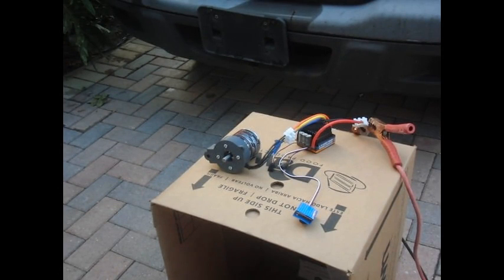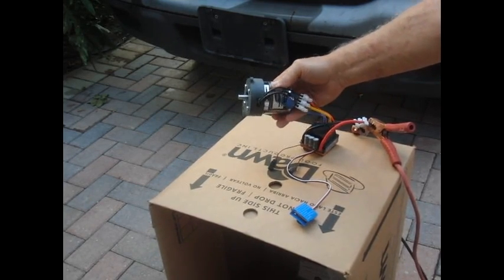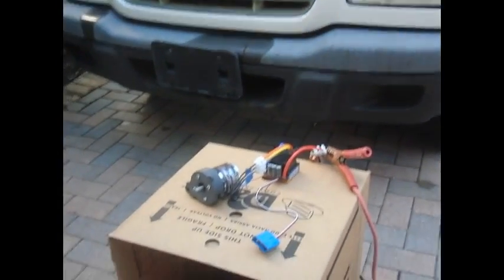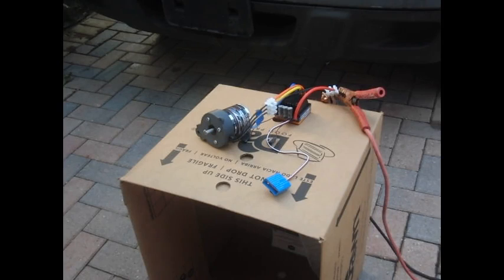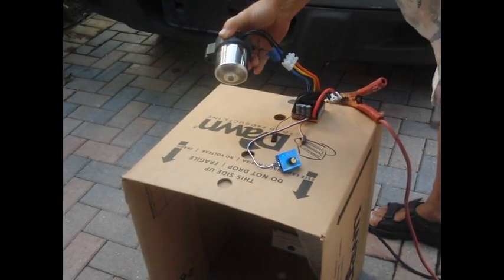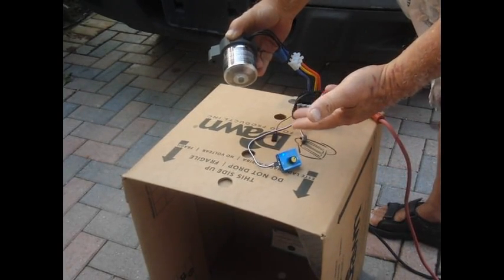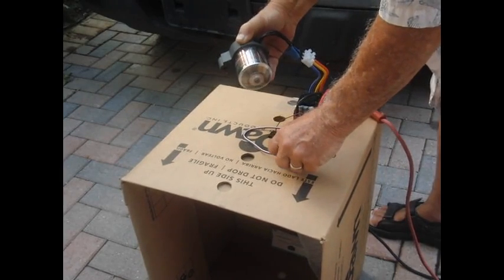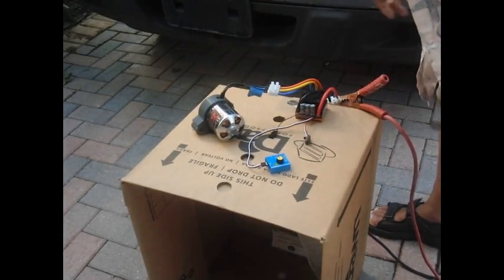HobbyKing Outrunner/ESC Problem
Turnigy Aerodrive SK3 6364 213KV  Motor is very weak in combination with 150 A ESC.

It should be spinning over 2,000 rpm with car battery.

I have asked for an exchange of both the motor and the ESC